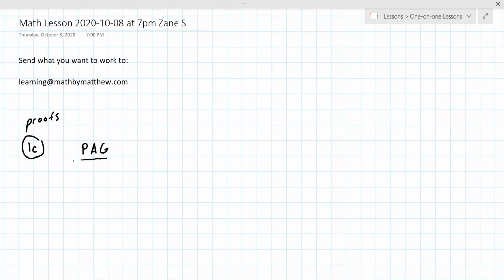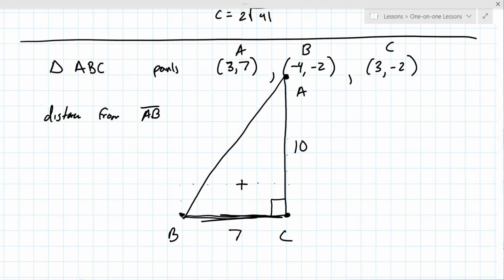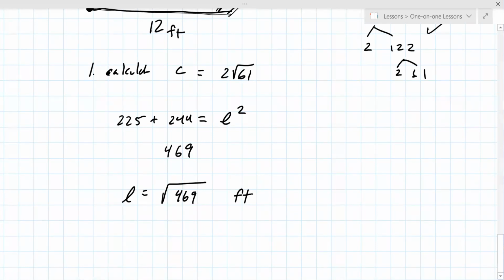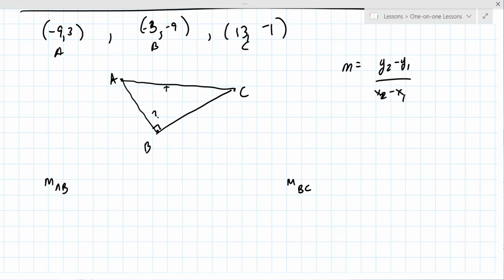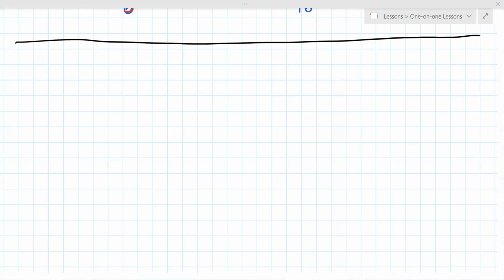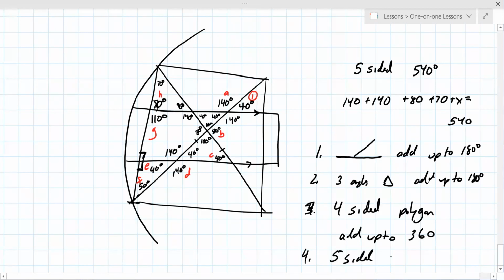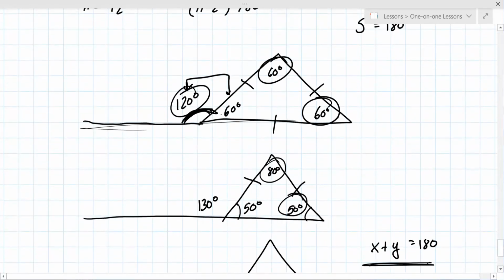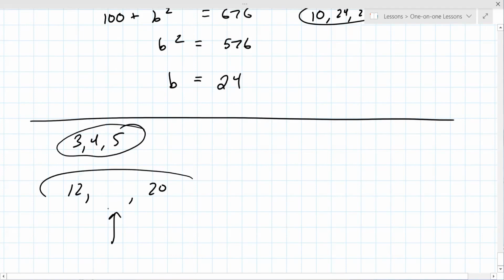High School Geometry Lesson 2020-10-08 at 7pm Zane S.